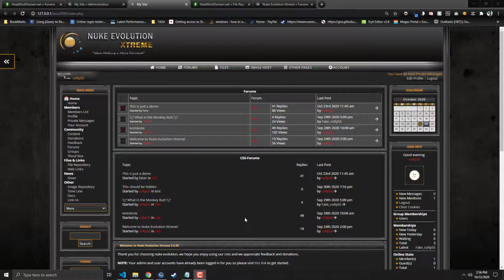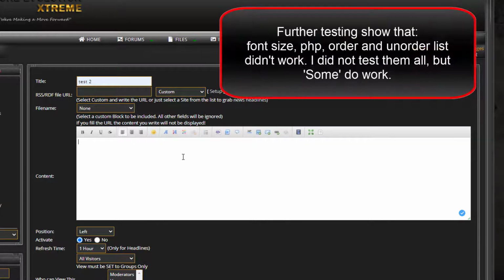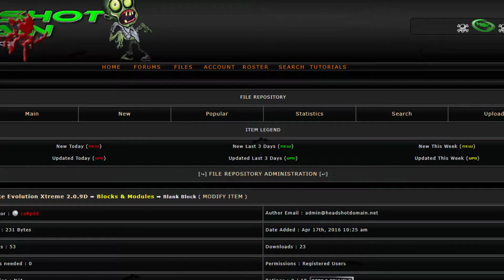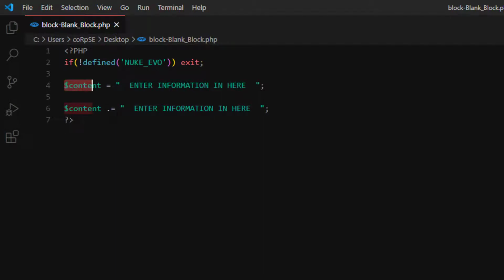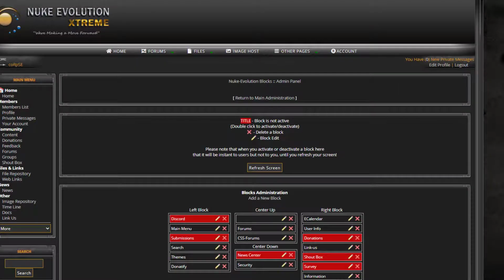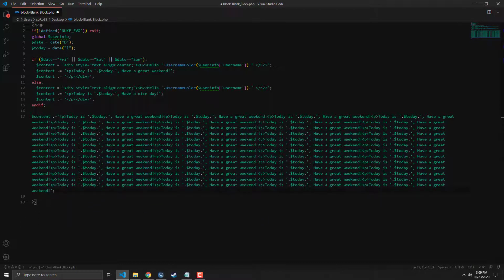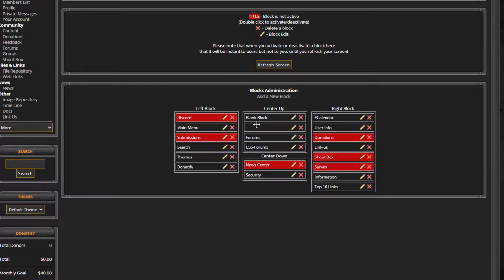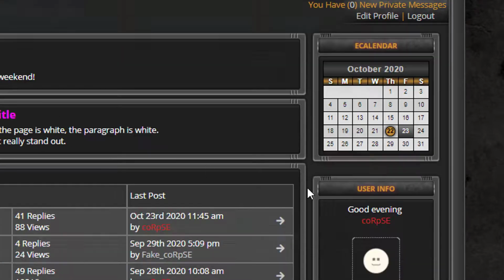block breakdown v3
This is just an updated video I did quickly to give a better understanding what is a block and the two ways to create a block. Also, the other purpose to this video was to make it shorter than the previous video's that were 25+ min long.